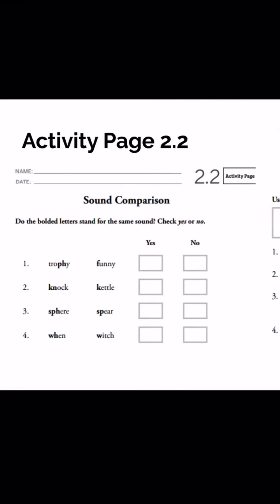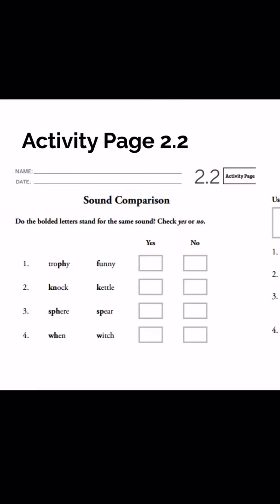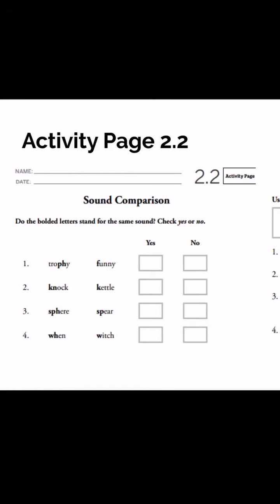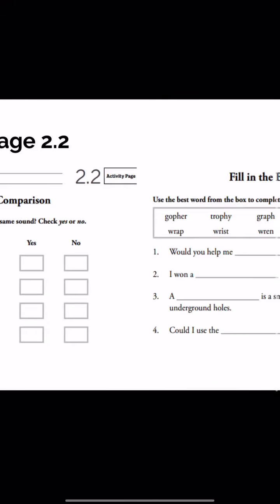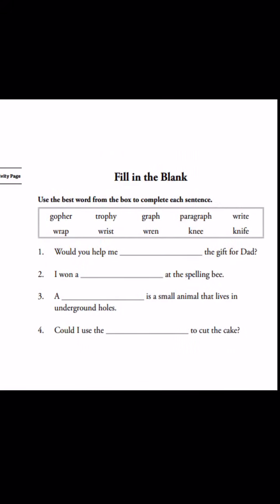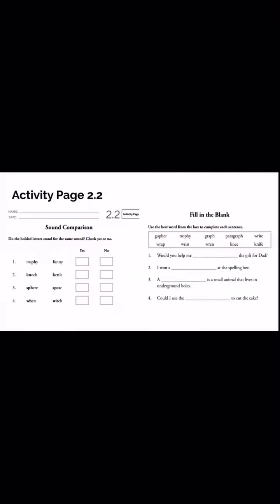2nd Grade CKLA Skills - Unit 6 Lesson 2 Reading: Text Features in Informational Text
2nd Grade CKLA Skills - Unit 6 Lesson 2 Reading: Text Features in Informational Text